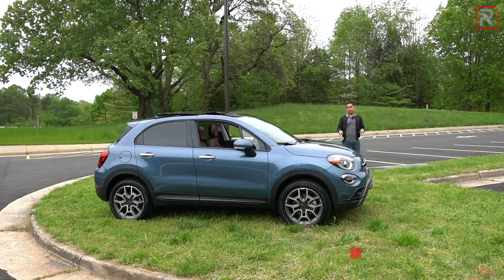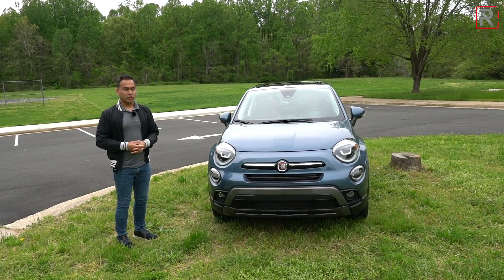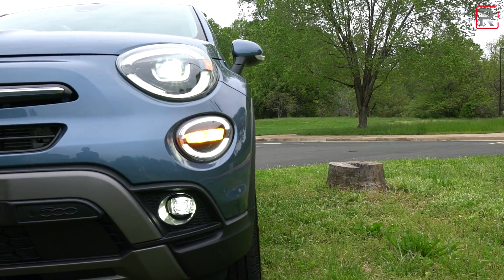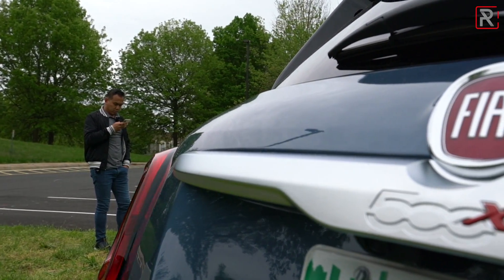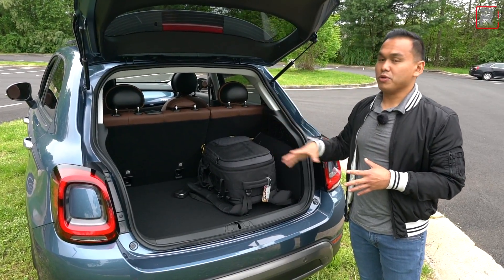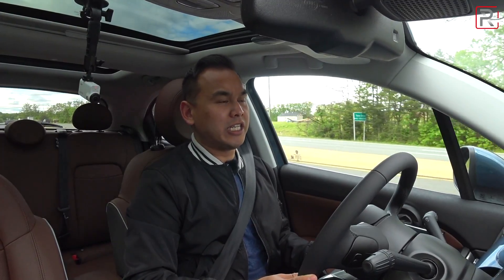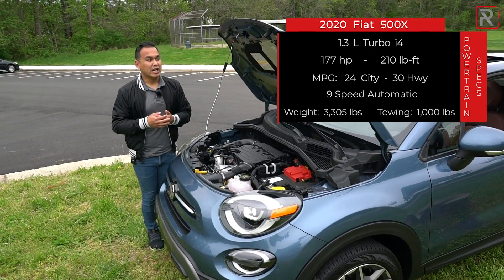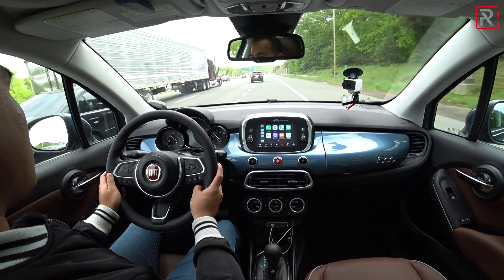The 2020 Fiat 500X Gets Much Needed Upgrades But Doesn't Really Stand Out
The Fiat500X was supposed to be the SUV savior for the Fiat brand in America. Unfortunately, the 500X was never really the sales champ that Fiat had hoped for and is even outsold by the cheeky Fiat500 hatchback family. For 2020, Fiat is making some small changes, a new 1.5L turbo engine, revised infotainment system, and a tweaked look on the inside and outside.